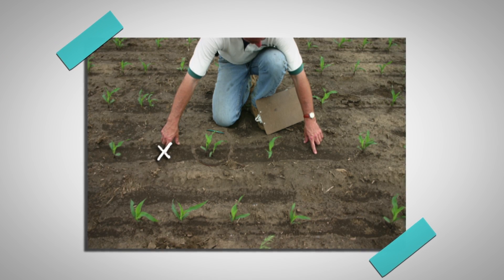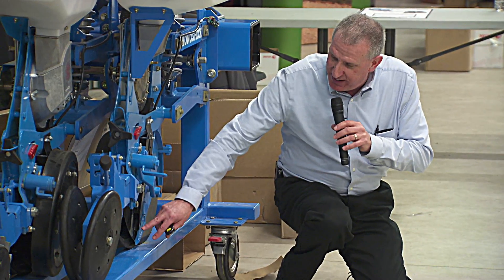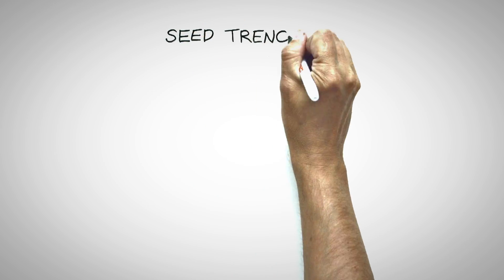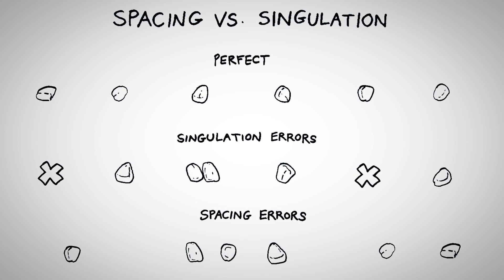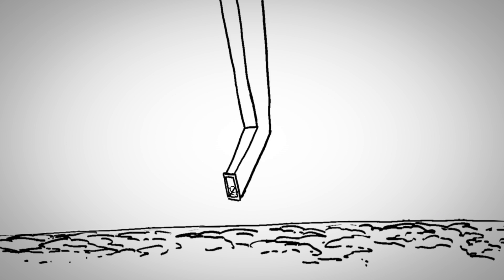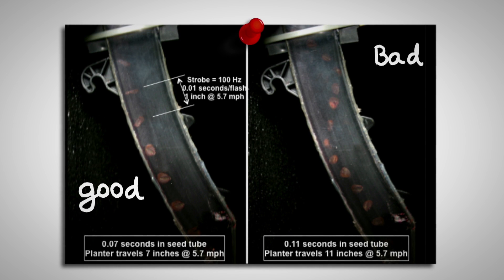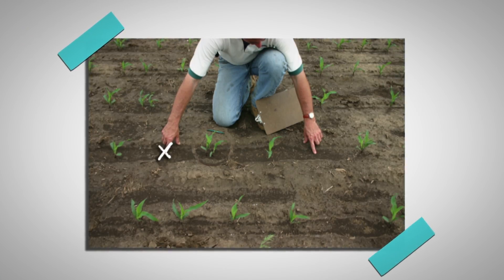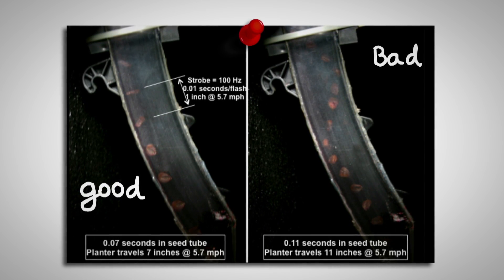Seed Tube and Seed Meters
Bill Lehmkuhl - Crop Consultant, CCA, Precision Agri Services, Inc., Minster, Ohio.  Provides some great technical information on seed tubes on planters and the impacts of errors when planting corn.